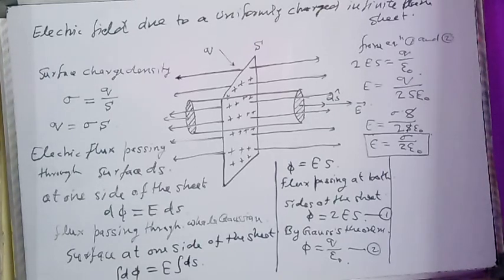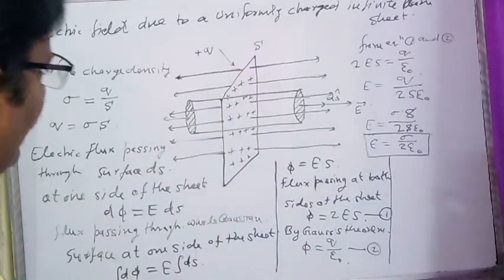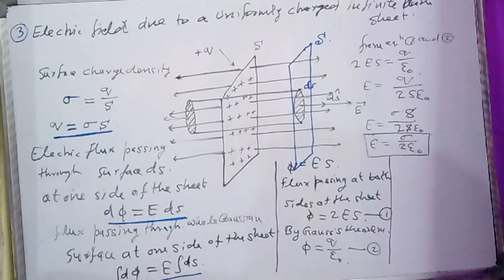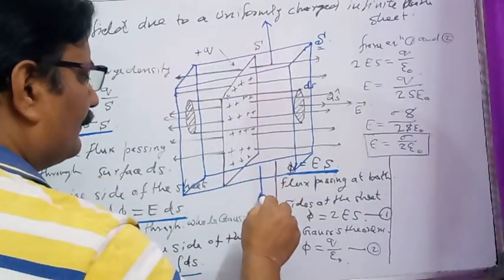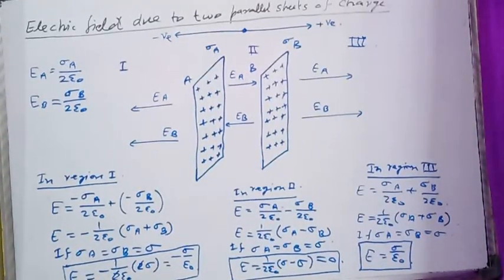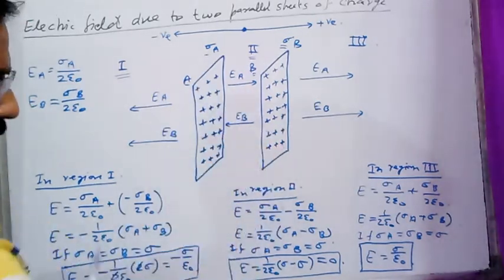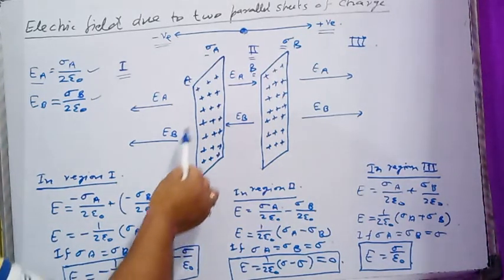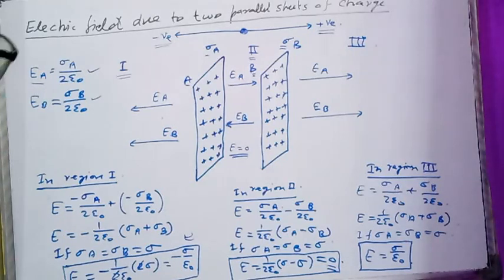Electrostatics Part-14 (Applications of Gauss's Theorem)